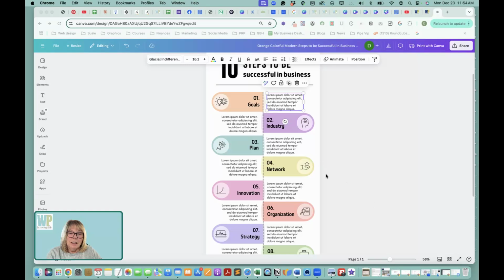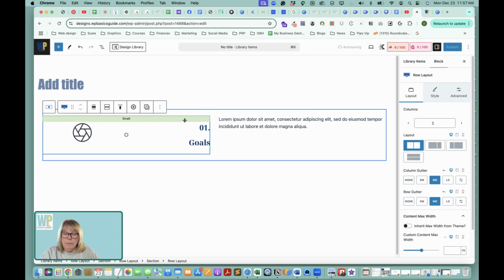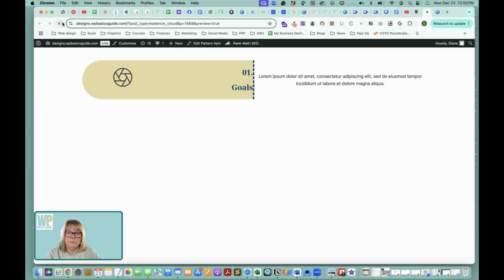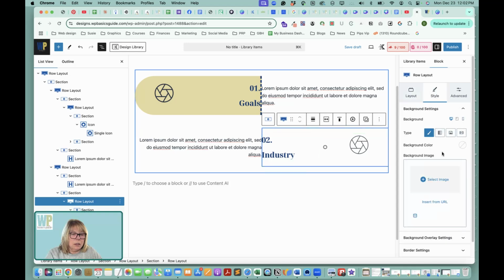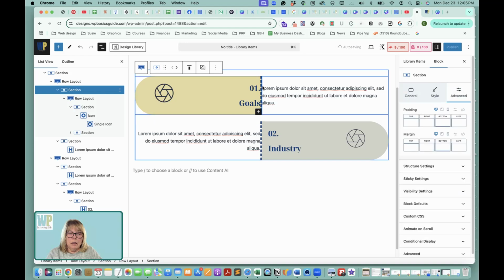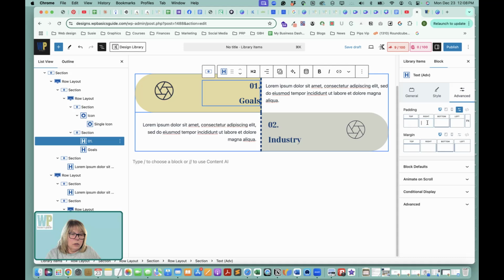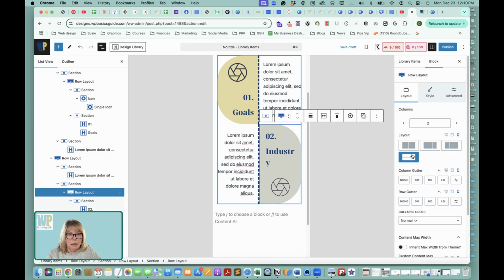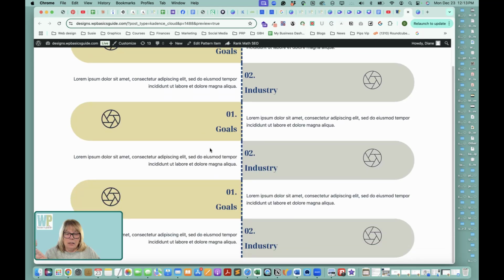Creating a Timeline in Kadence Tutorial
Learn how to recreate a customizable timeline design in Kadence step-by-step. This video walks you through setting up rows, columns, icons, text, and styling options to build a professional-looking timeline. Perfect for personal or business projects! Access the full timeline in my custom Kadence Design Library, available with my membership

0:00 Intro
0:19 Starting template setup
1:30 Adding columns and placeholders
2:57 Styling the timeline
5:15 Adjusting layout and alignment
8:50 Adding dotted lines
11:45 Resolving mobile display issues
16:00 Finalizing details
17:00 Duplicating sections
18:05 Conclusion